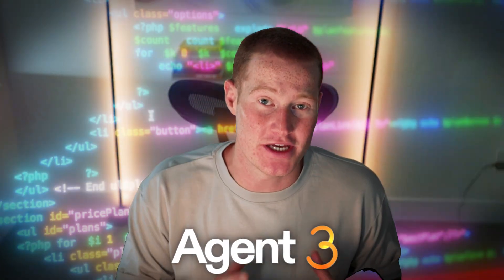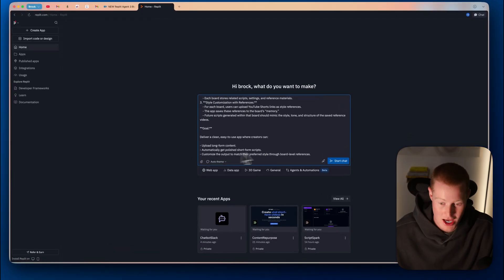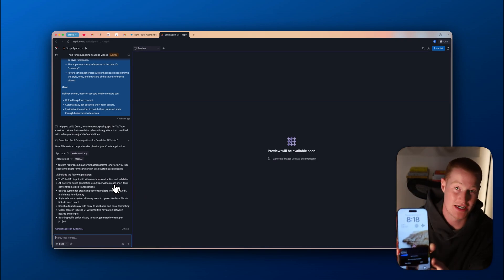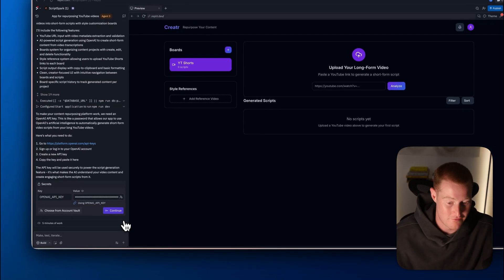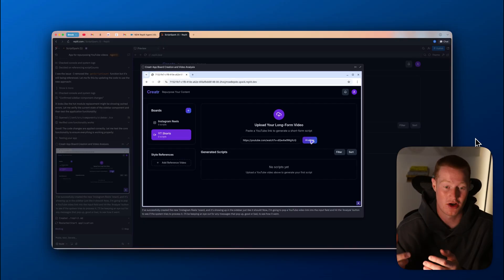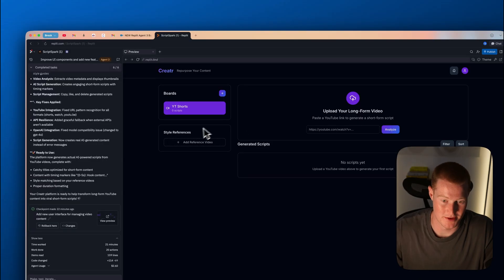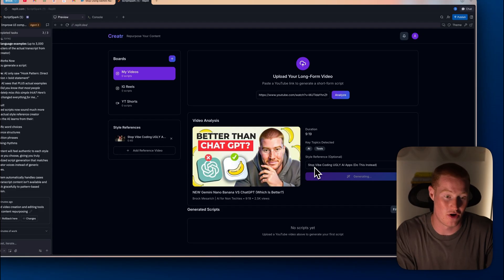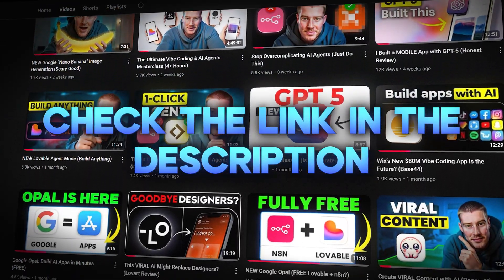NEW Replit Agent 3 Builds Apps While You Sleep (INSANE)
In this video I test out the NEW Replit Agent 3 that can build and test apps while you sleep. It can work autonomously for 200 minutes and can even use a remote browser to test if your app actually works